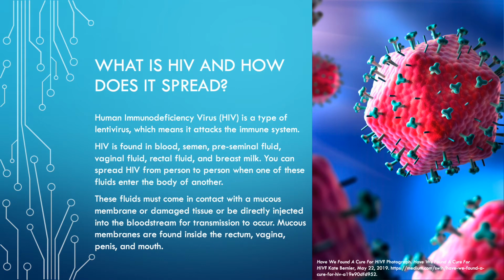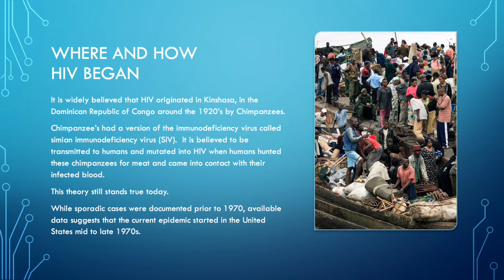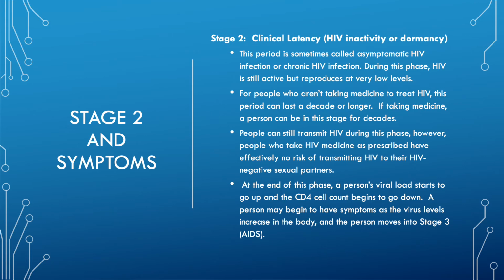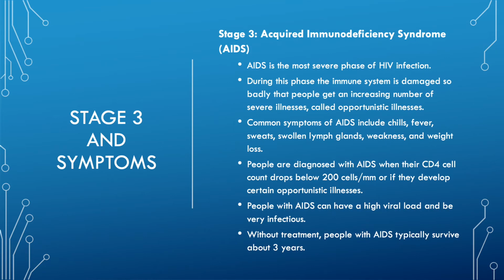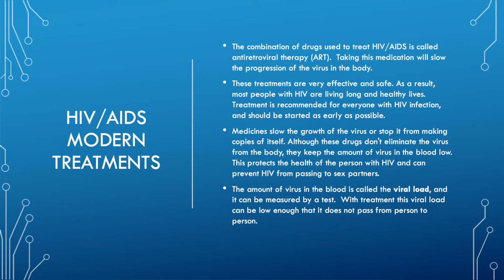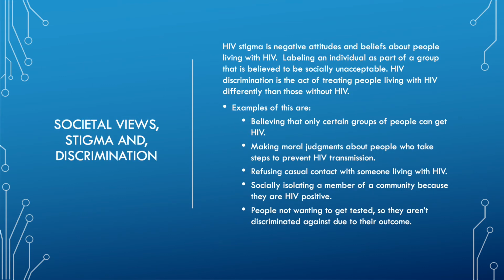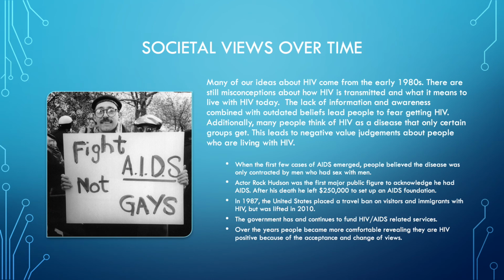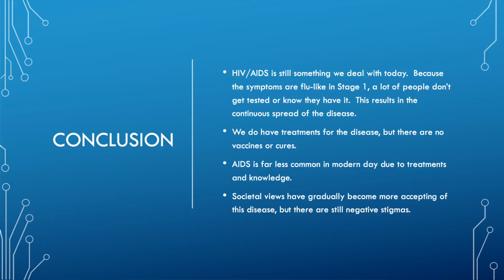HIV AIDS Epidemic